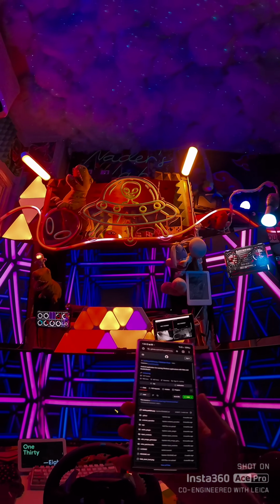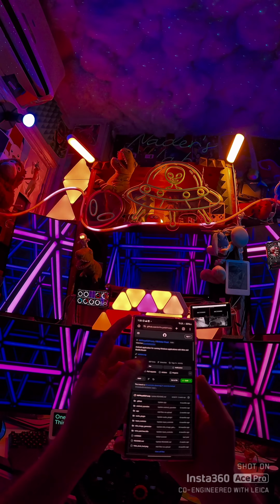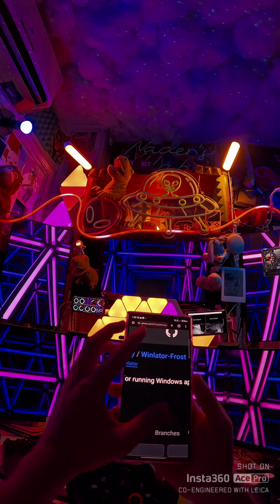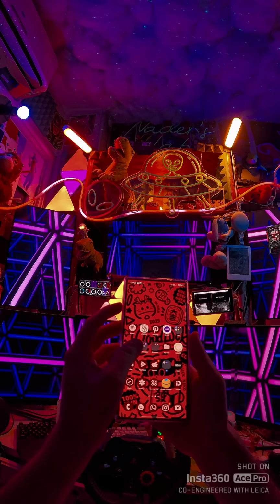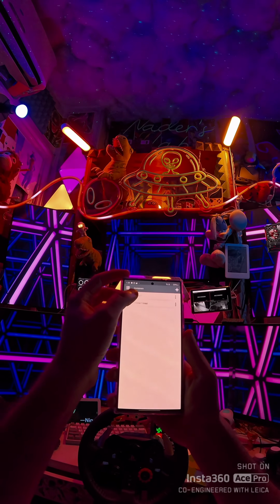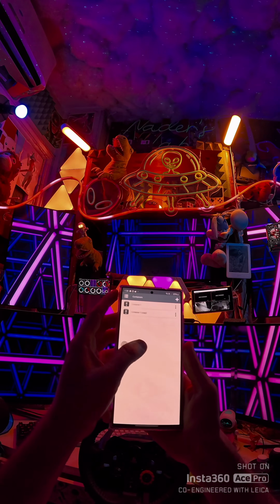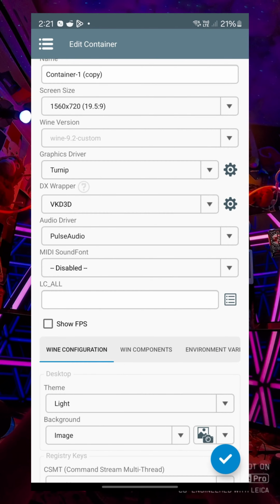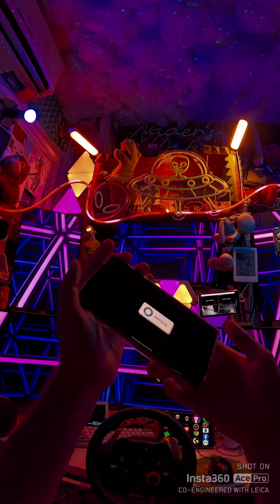How to install Red Alert 2 Samsung Galaxy S24 ultra (or any Android)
Hello guys,  below is the link for the Winulator download page on Github

After downloading and installing it, i forgot to mention that if you swiped from the left handside while playing, you can access the menu where you can check the input wizard in case you need to map a button or configure something related to the controls.